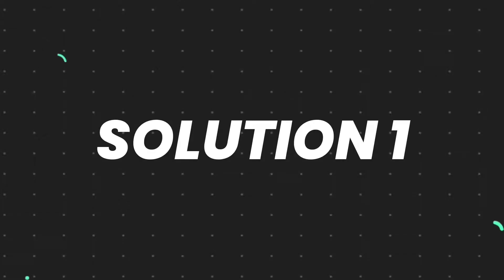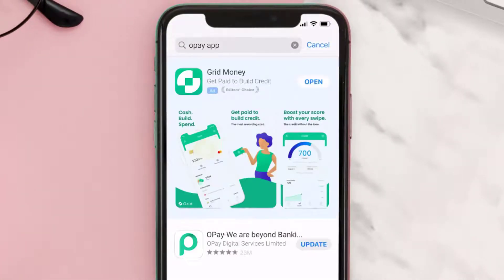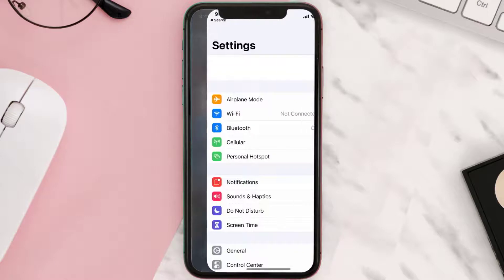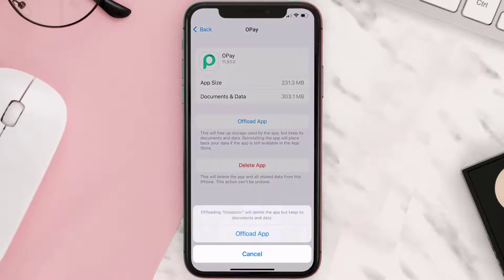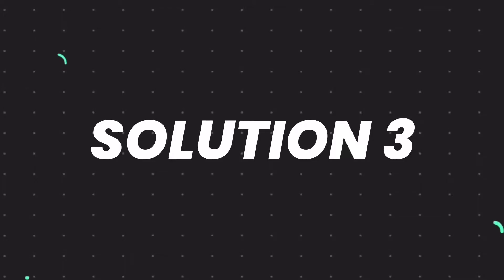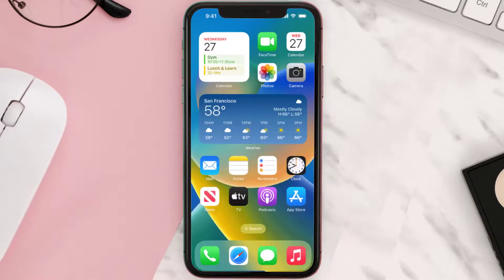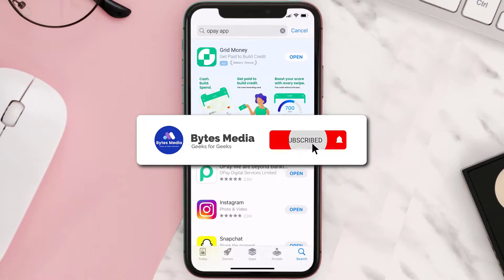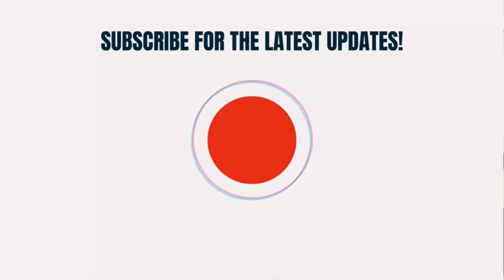OPay App Not Working: How to Fix OPay App Not Working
In this video, I'll show you How to Fix OPay App Not Working. This is the easiest and fastest way to Fix OPay App Not Working. Make sure you watch until the end of this video to find out How to Fix OPay App Not Working on iPhone. These methods work on iOS 11 as well as iOS 12, iOS 13, iOS 14, iOS 15 and iOS 16. Hope you enjoy!

Video Parts:
00:00 Intro: How to Fix OPay App Not Working
00:07 1.Solution: Update OPay App
00:27 2.Solution: Clear OPay App cache files
00:57 3.Solution: Delete and Reinstall OPay App
01:19 Outro: Ending

Topics Covered:
Bytes Media
how to
opay app not working
what is wrong with opay app today
why is my opay account locked
opay customer care number
why is my opay credit me not working
opay news today
why is opay saying transaction failed
opay whatsapp line
opay login
how to use opay app
how to borrow money from opay app
how to download opay app
how to make money on opay app
how to log out on opay app
how to edit my name on opay app
how to update my opay app